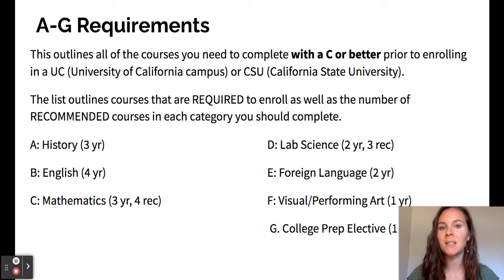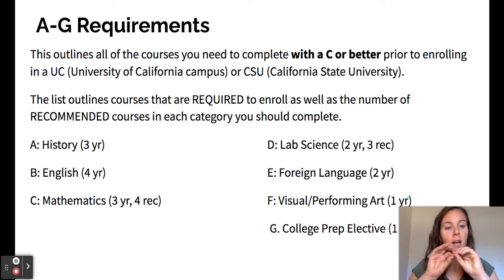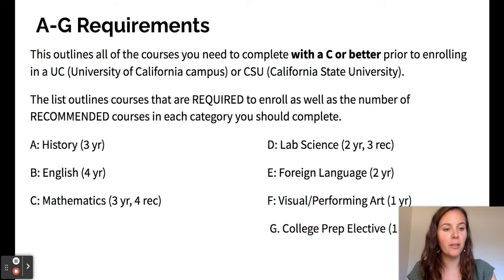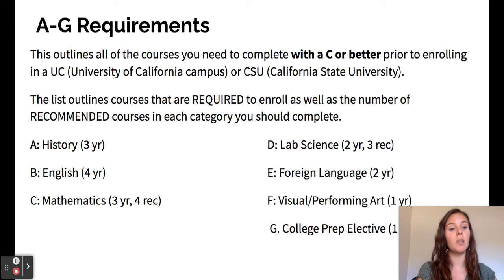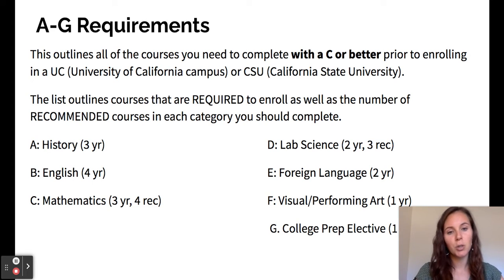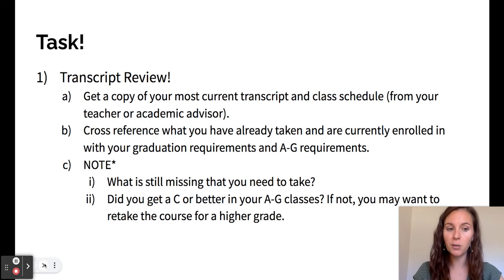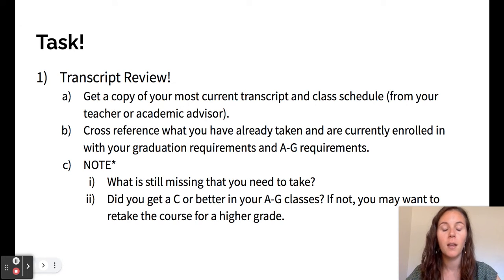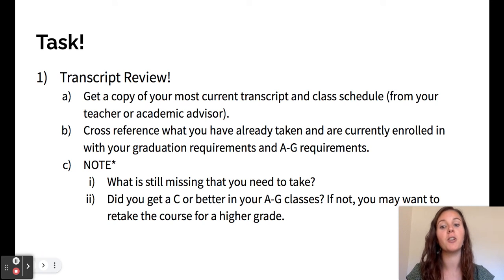College Knowledge! A-G requirements